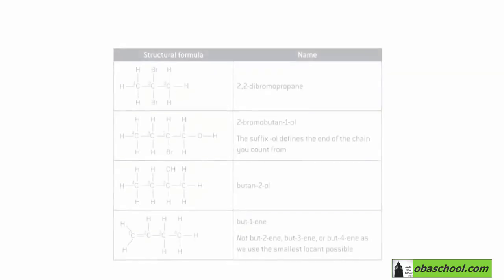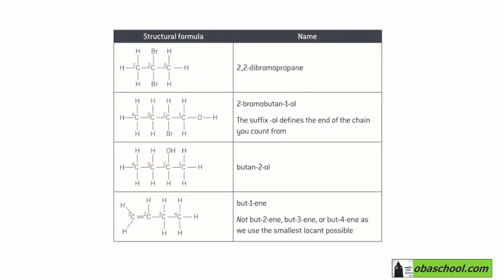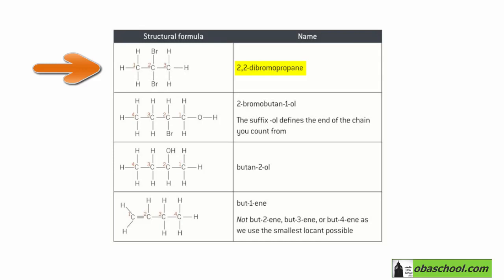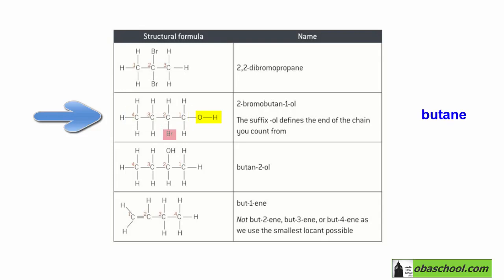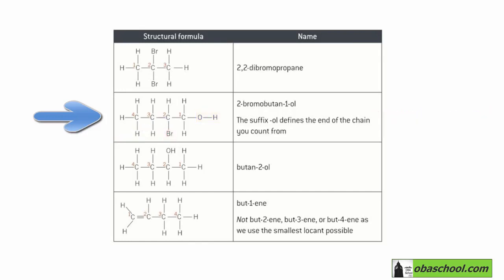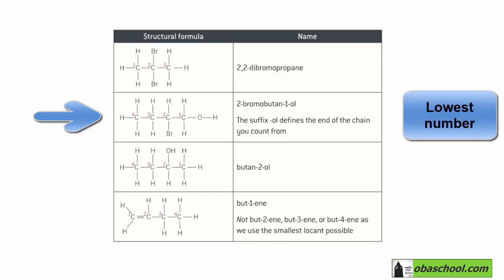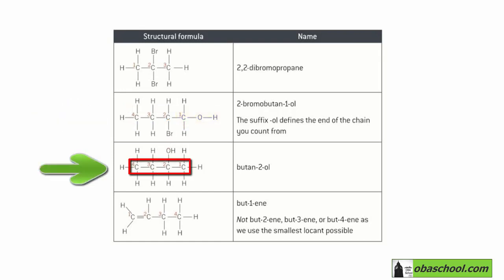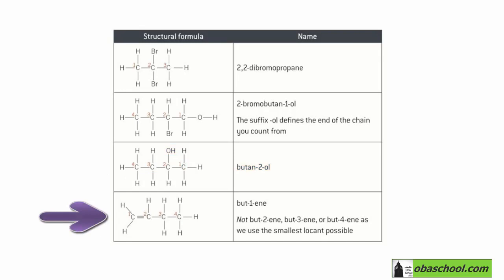Introduction to Organic Chemistry - 1.10 Nomenclature - Naming Organic Compounds - Part 6